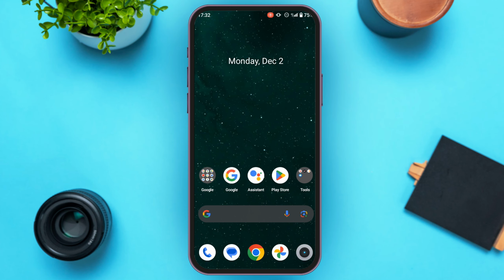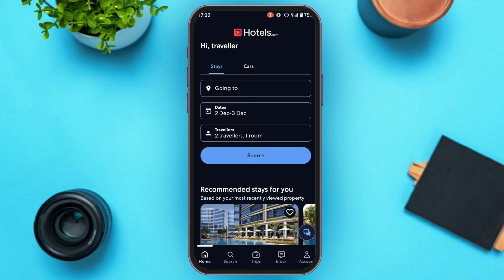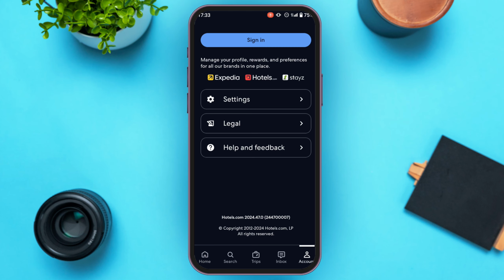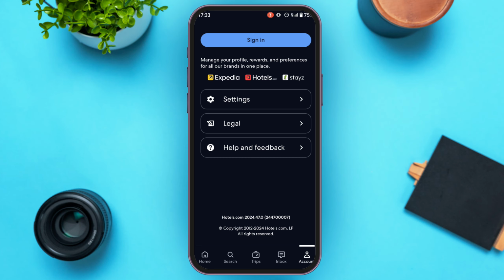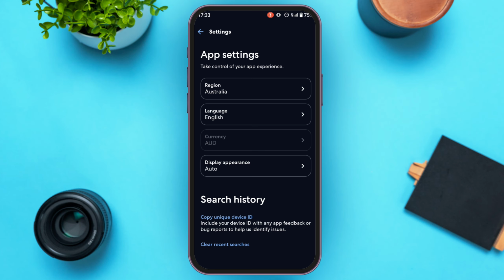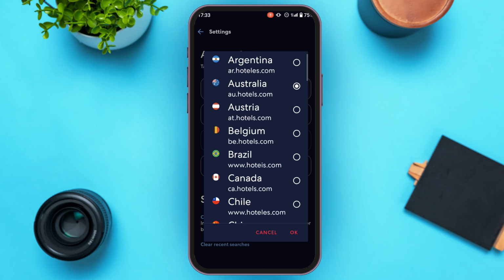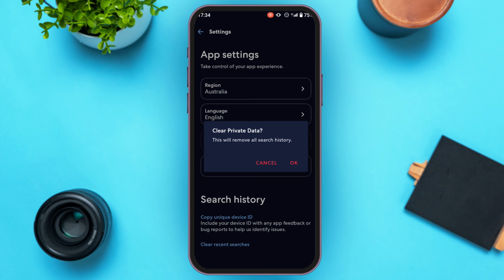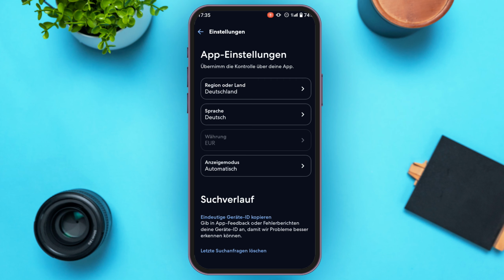How To Change Currency On Hotels.com 2024 | Hotels.com Currency Settings Guide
In this video, we’ll show you how to change the currency on Hotels.com to match your preferred payment method. Whether you're booking from another country or want to see prices in a different currency, this tutorial will guide you through updating your currency settings easily.